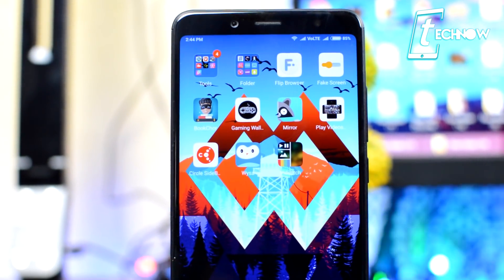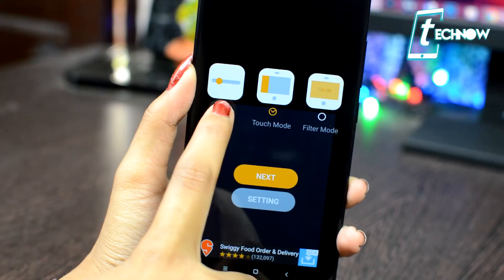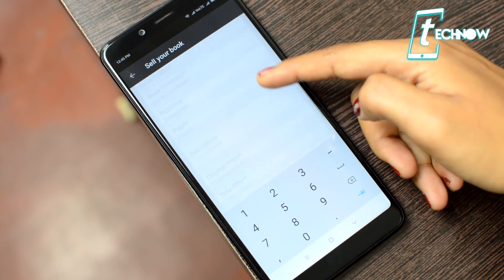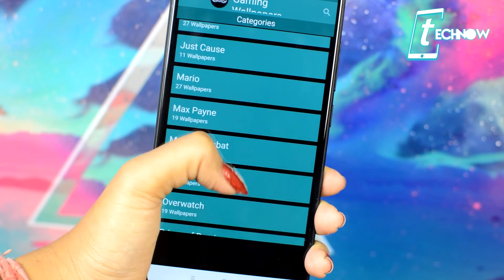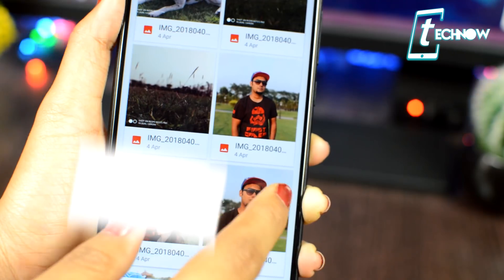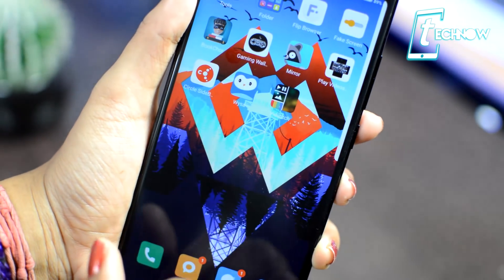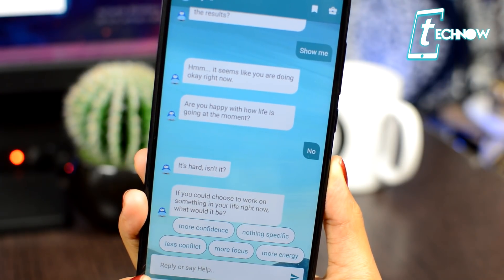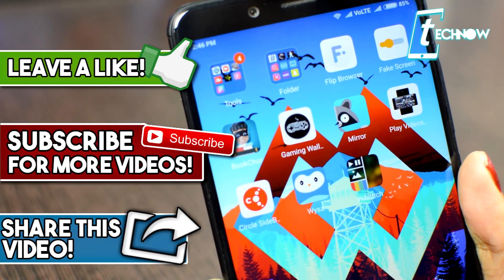Top 9 BEST Android APPS - APRIL 2018 (NO ROOT)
Every week, hundreds of new Android apps are submitted to the Play Store. If you’re not paying attention 24/7, it’s easy to miss some of the best stuff, but don't worry .. that's why we are here for you ... In this video we have assembled few top apps for this month which you will love .. do try them out.